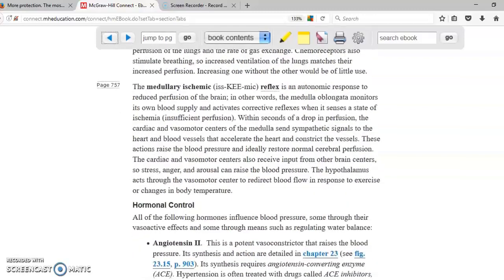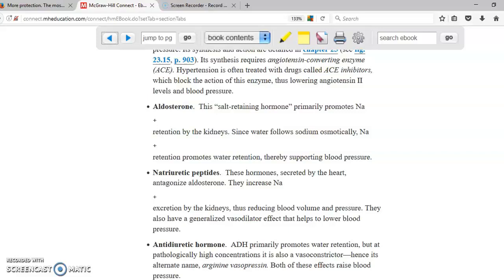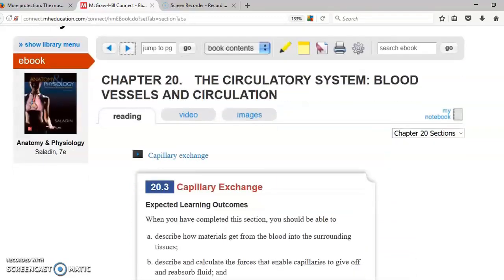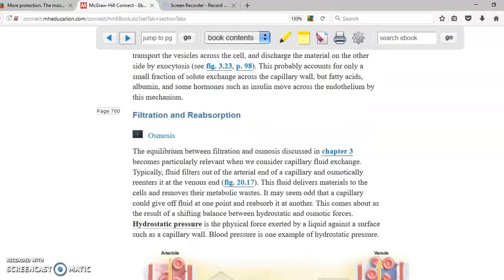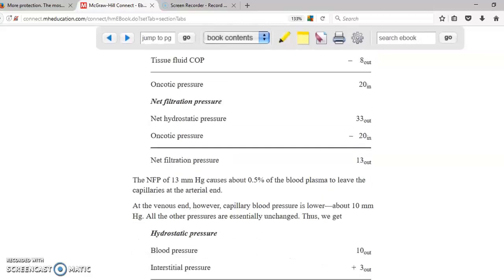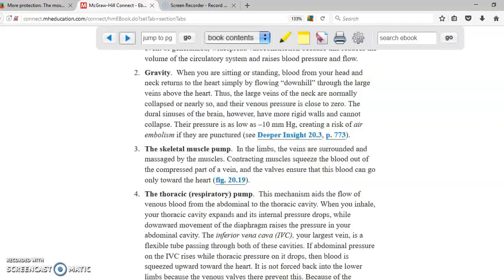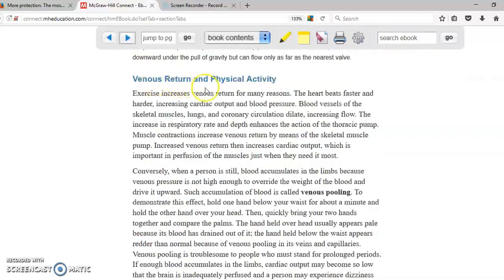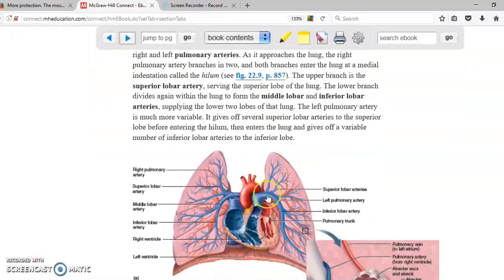Blood vessels 3